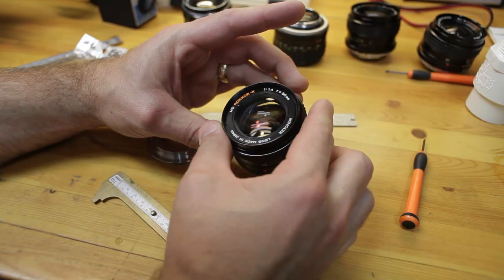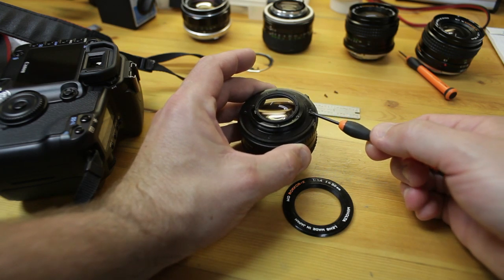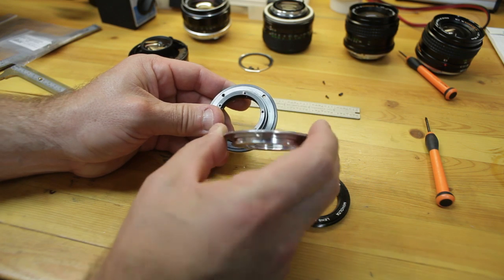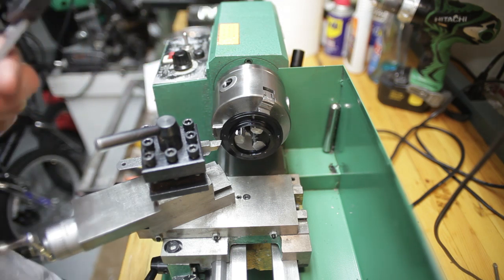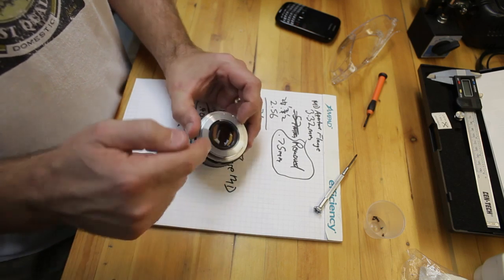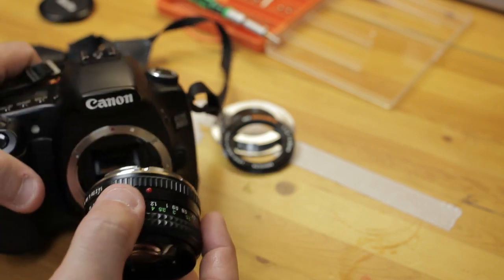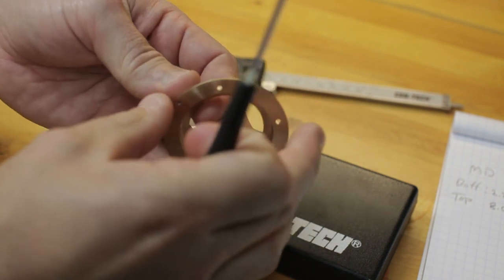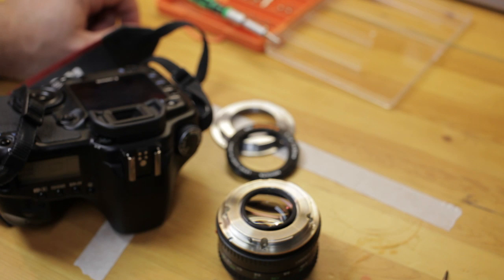Minolta MD Rokkor-X 50mm f/1.4 conversion to Canon EOS mount...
Please visit the following forum thread where you will find further discussion (Q&A) and sample photos taken with this lens on a Canon EOS 5D Mark II

Here's a shoot-out of this lens, with a few other popular MF lenses

Minolta MD Rokkor-X 50mm f/1.4 conversion to Canon EOS

I'm pretty sure this is the most detailed-documented procedure on how to convert a Minolta MD lens to Canon EOS. It is of my opinion that the best Minolta SR mount 50mm primes were the MD Rokkor-X 50/1.2 and 50/1.4. By this time in Minolta's manual SLR lens development they had figured out the best coatings, saved some weight and size, and engineered their best aperture diaphragm (hence MD for Minimum Diaphragm). This lens is Minolta's second gen. MD lens. The last and 3rd generation were perhaps just a good optically, but they builds were of more plastic.